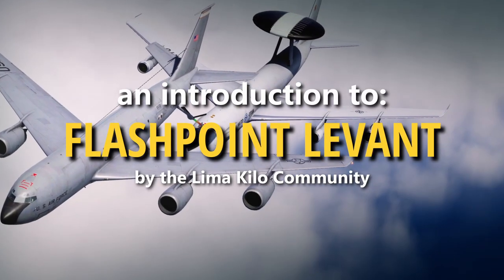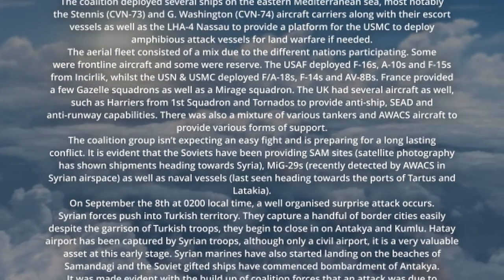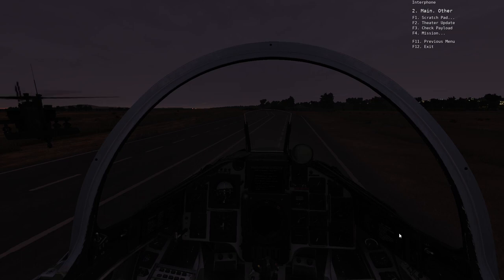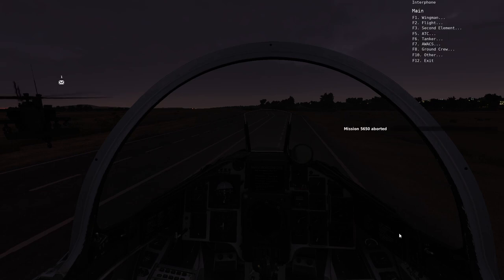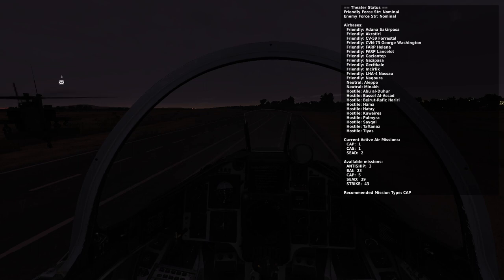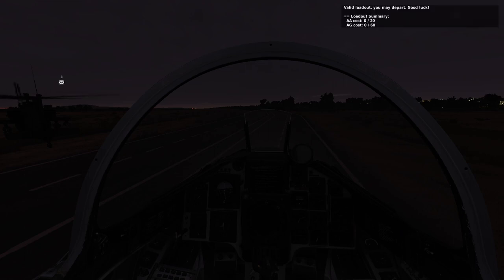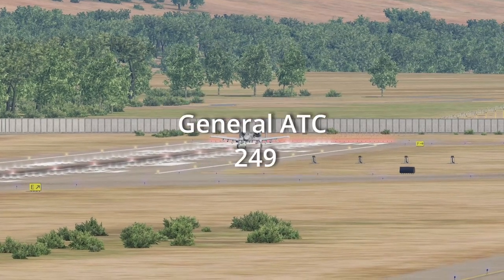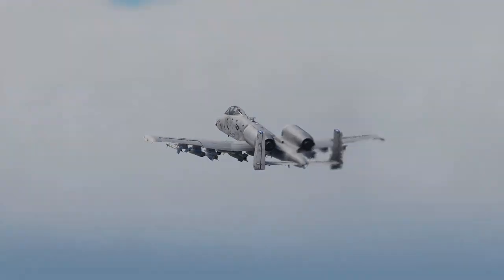Flashpoint Levant: Getting Started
0:00 Introduction
0:23 Lore and Mission Thesis
1:19 Mission System
5:15 Comms, Restrictions, and Tips for playing

Any questions drop a comment or reach out on discord, enjoy and safe flying!